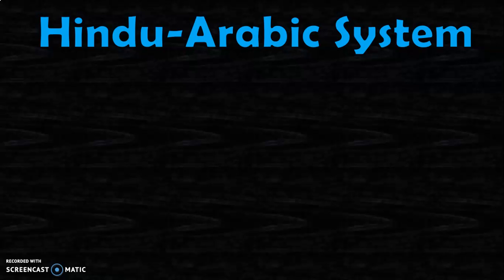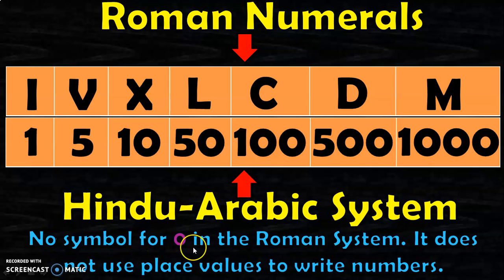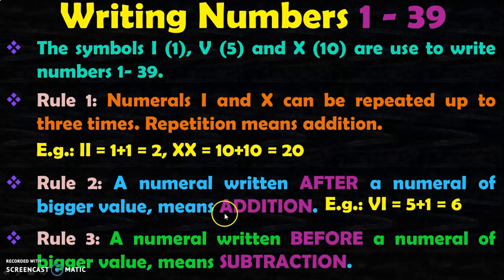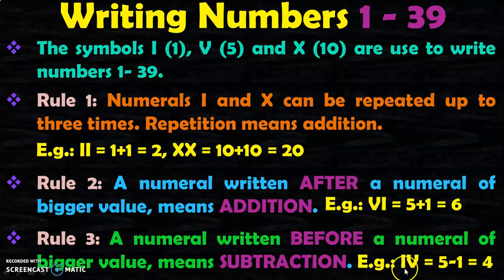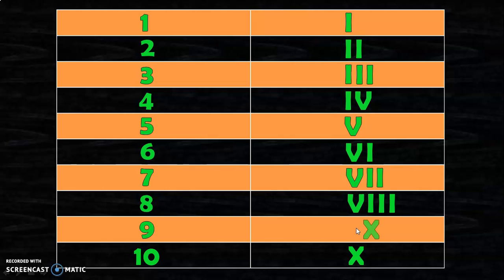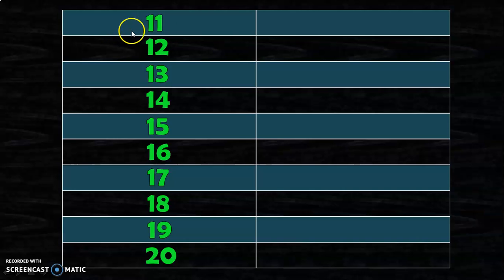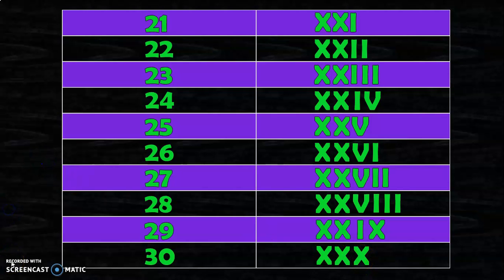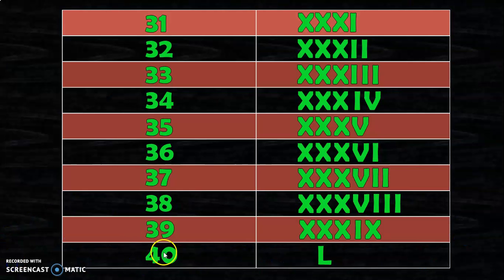Class 4 | How to read and write ROMAN NUMERALS ? | 1 - 39 | PMCE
How to read and write romannumerals for numbers 1 to 39? What are the roman numerals values compared to the Hindu Arabic system? You will see all this in this video. The video also includes activities to test the understanding of the concept of Roman Numerals.

Watch this video to know "How to READ 6-DIGIT NUMBERS?"